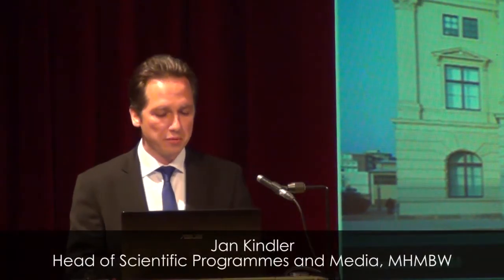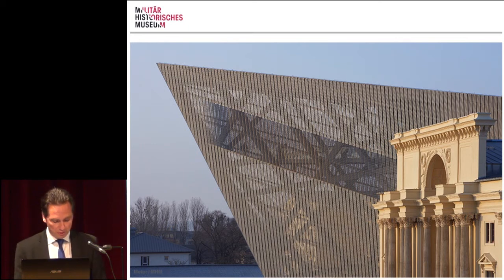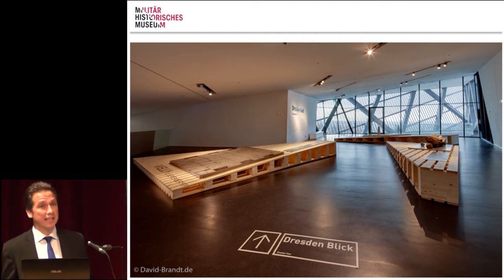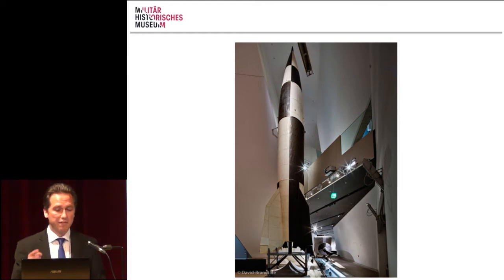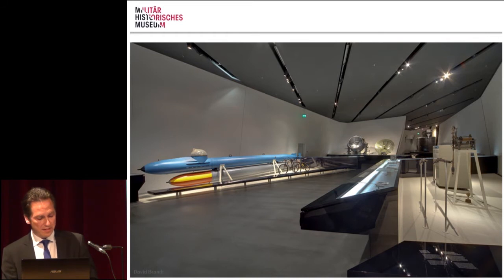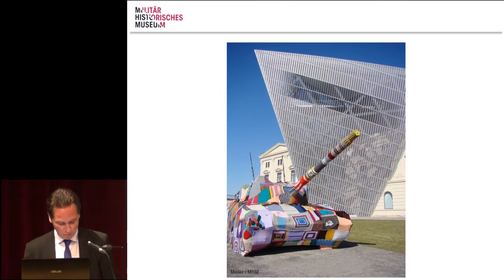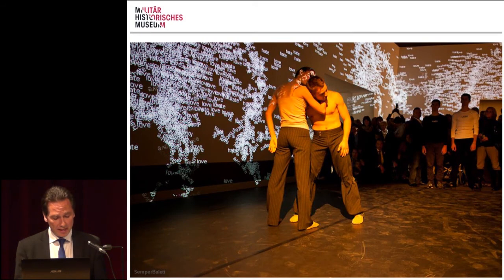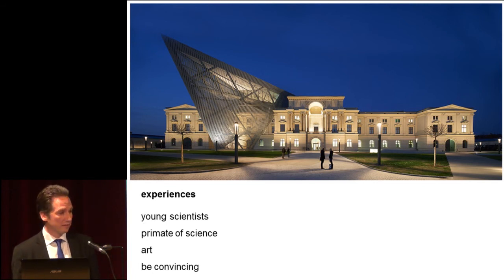Museum of Military History of Bundeswehr / Best in Heritage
"Seeking to encourage creative, open and unbiased discussions" - presentation on the European Museum Academy's Micheletti Award 2013 laureate, Museum of Military History of Bundeswehr, by Jan Kindler.